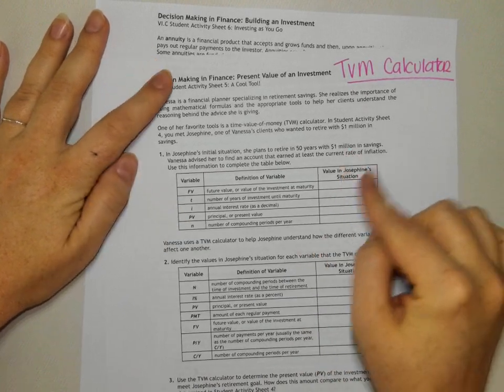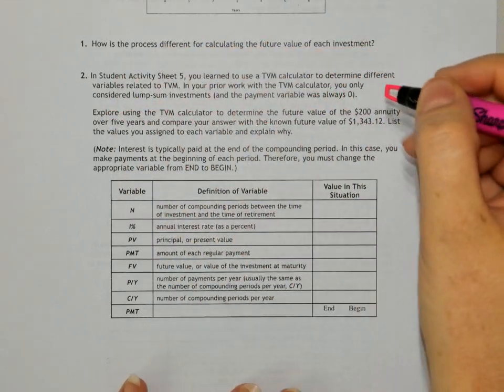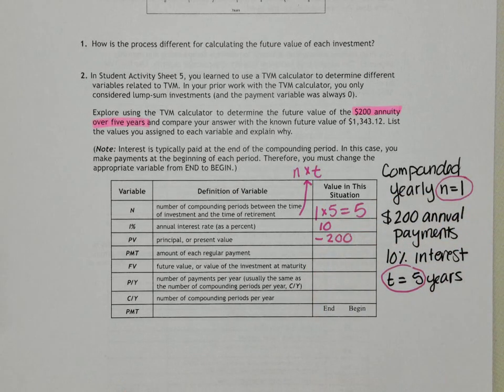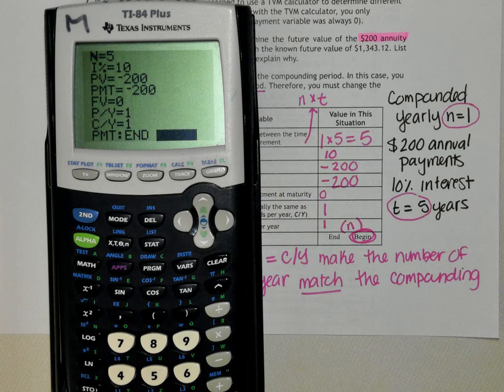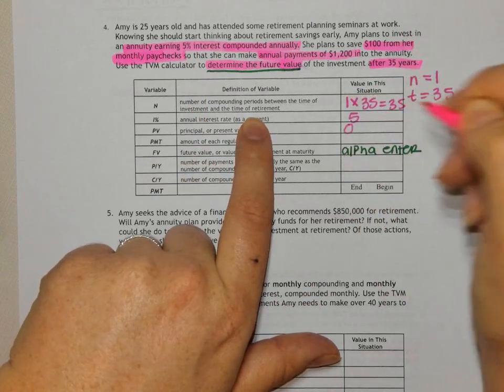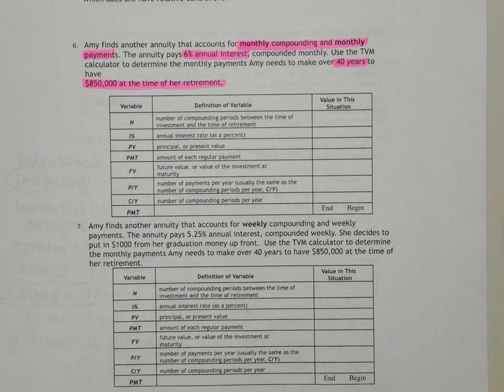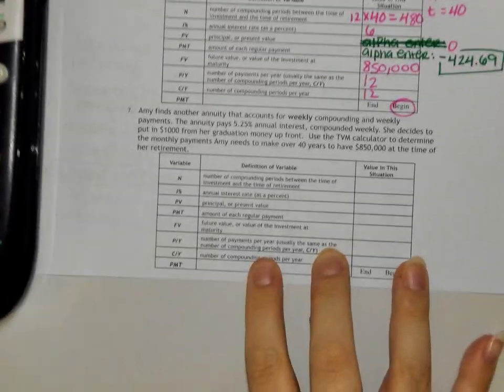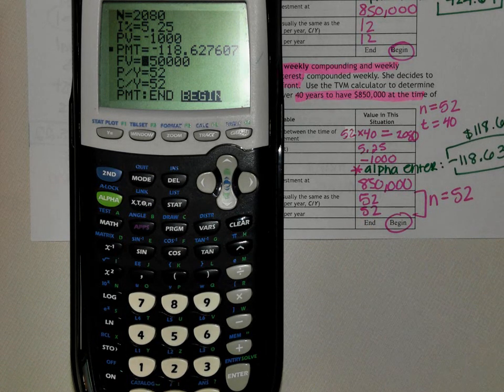Annuity Notes Video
AQR Annuity Notes